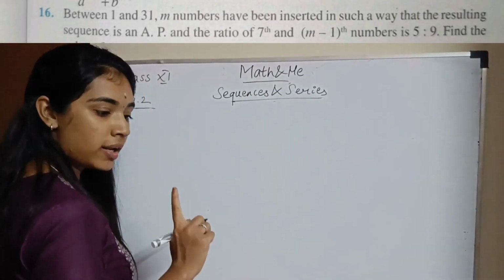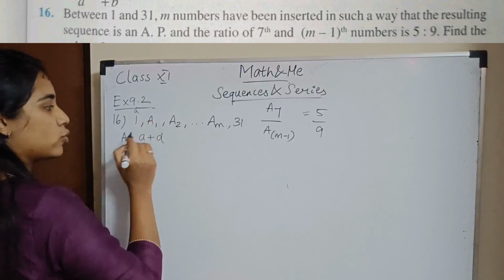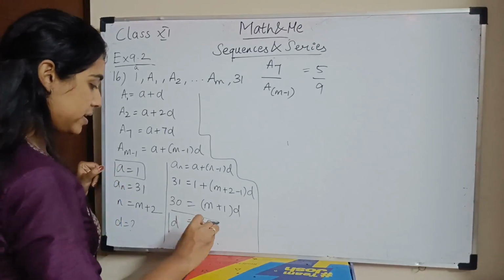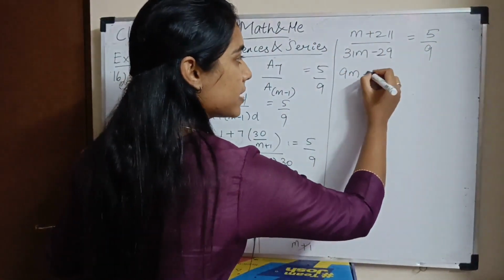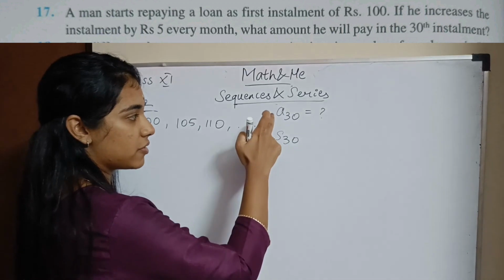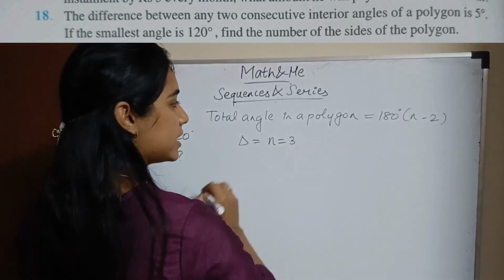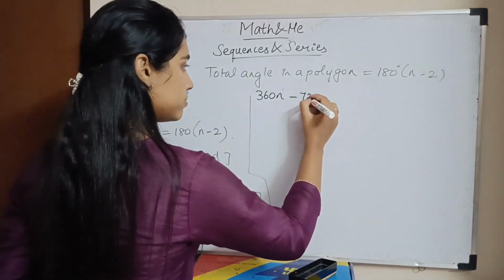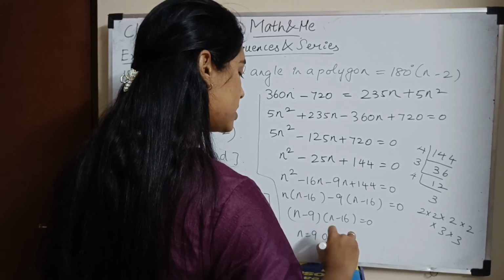Ex9.2 Part6/6 16-18 AP#sequence